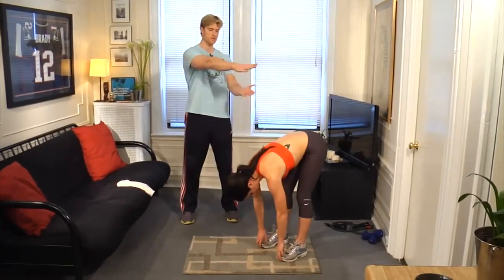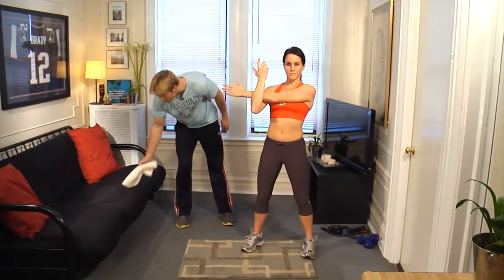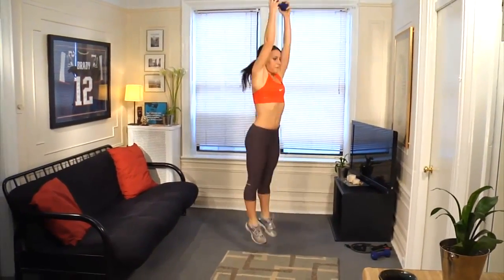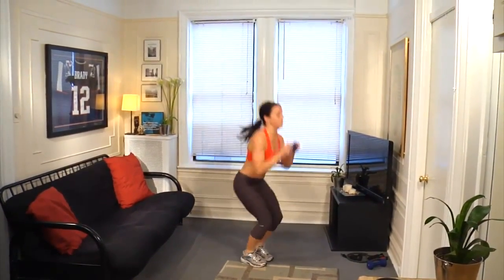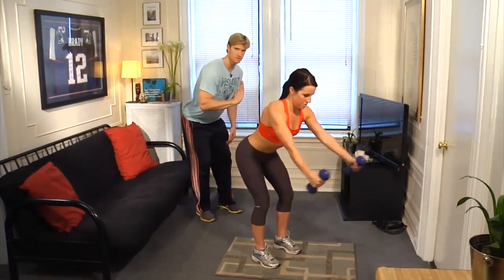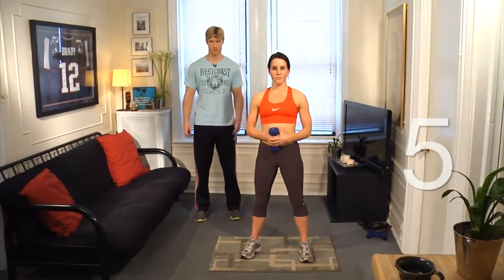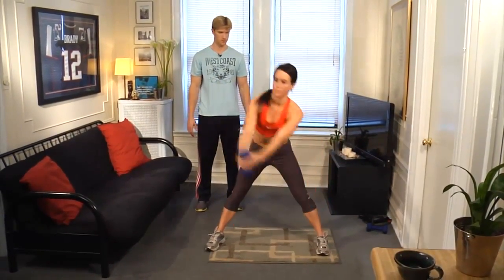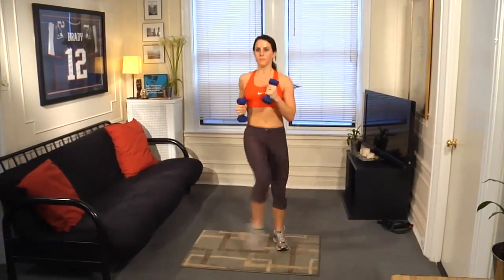FitBrit s stay at home moms rountine